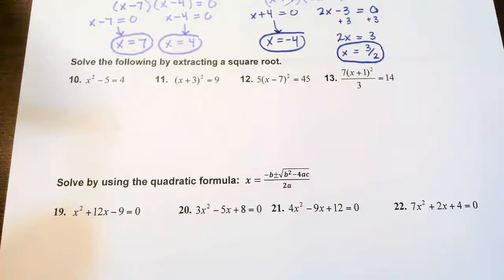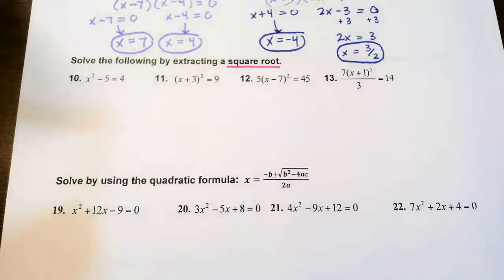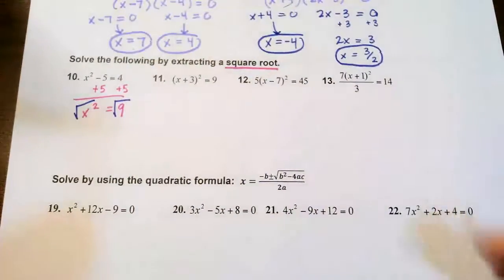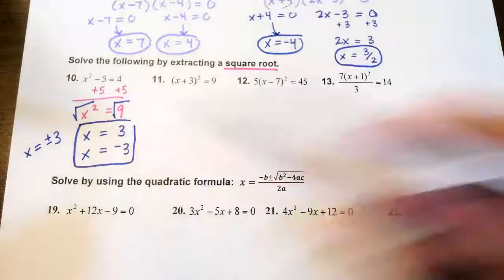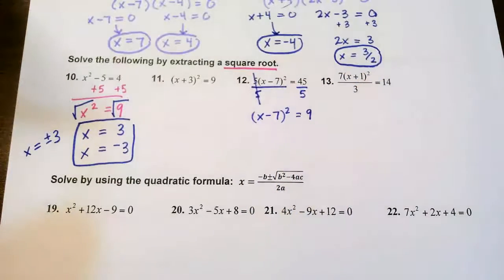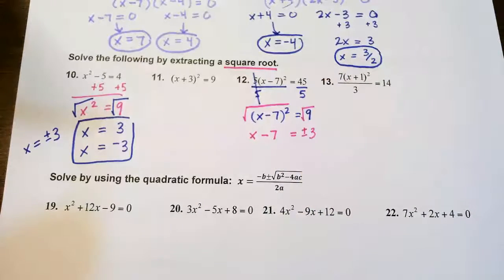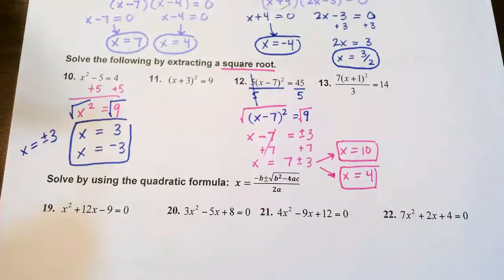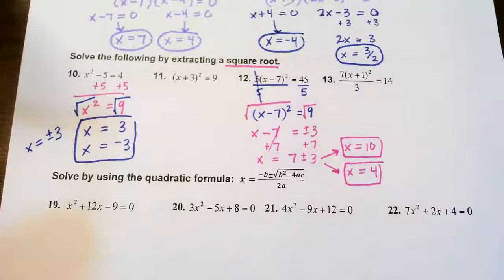AP Prep Geometry Page C Part 3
Solving quadratics by extracting the square root